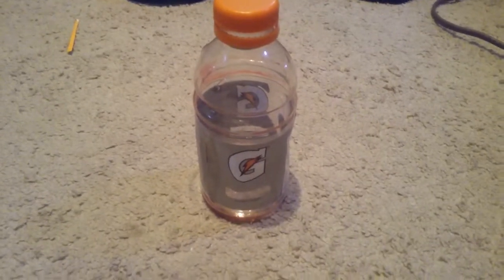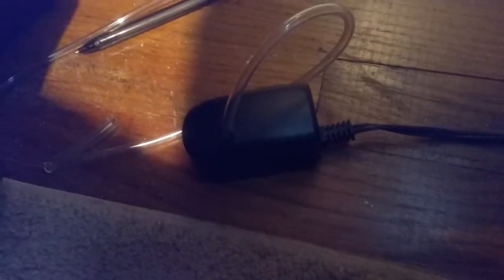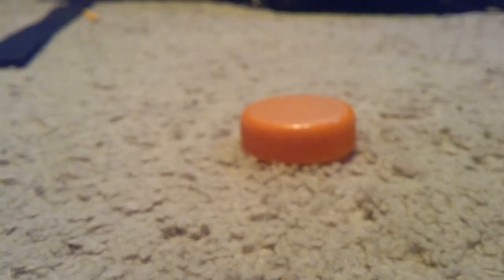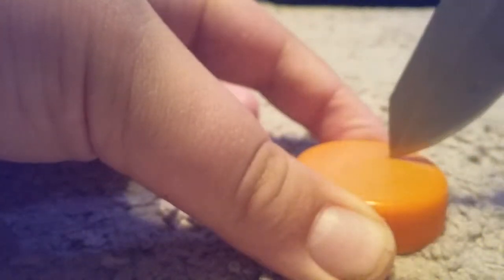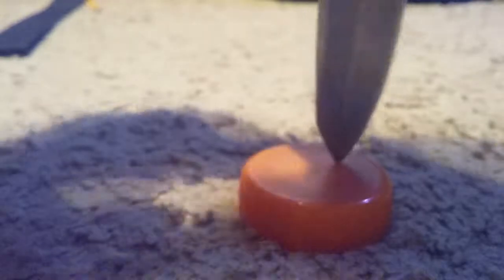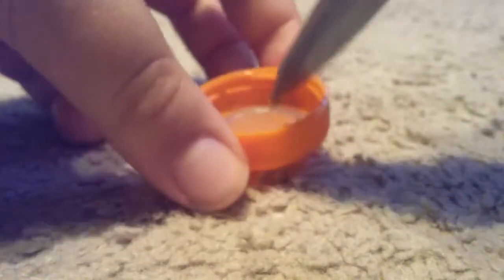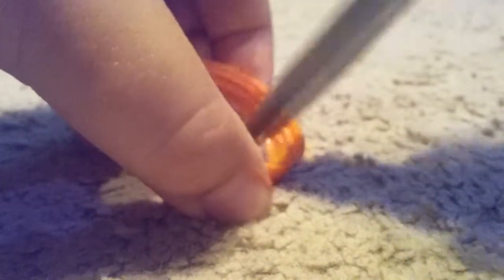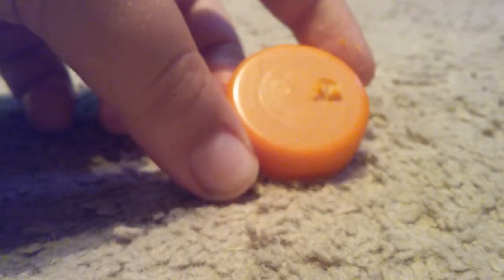DIY reptile Humidifier. - 041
I have prerecord this video due to the fact I am on vacation!
I check My gmail twice a day and I am happy to answer questions!